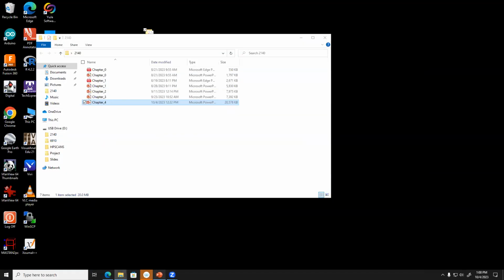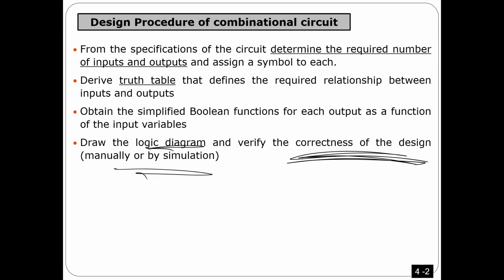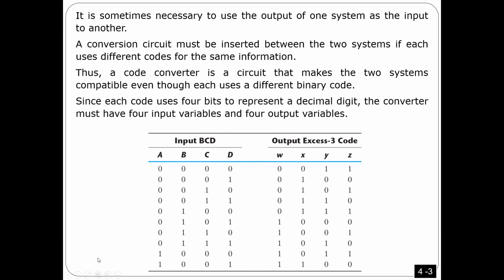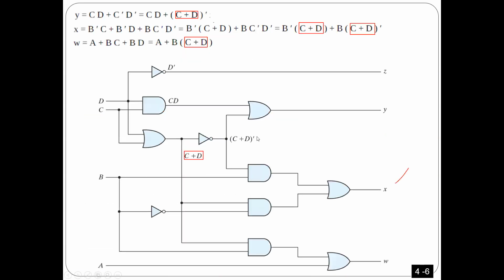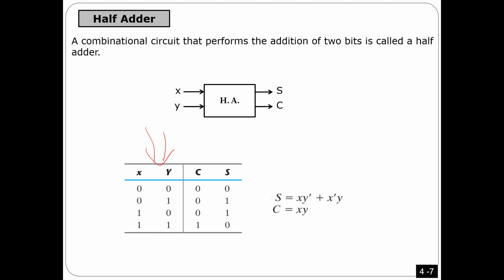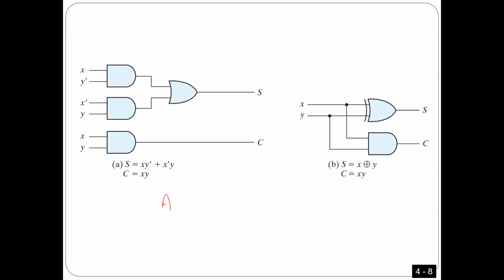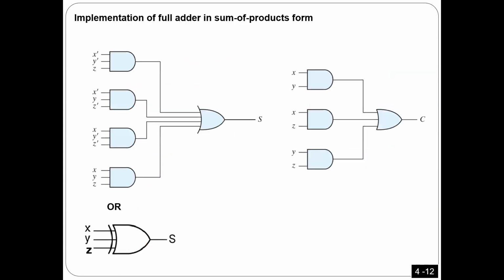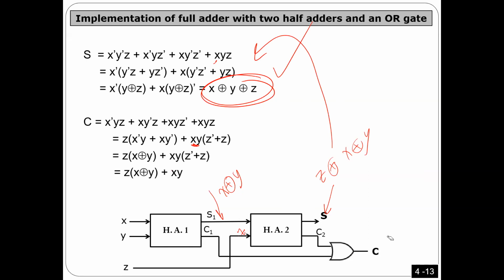ECE_2140_10_4